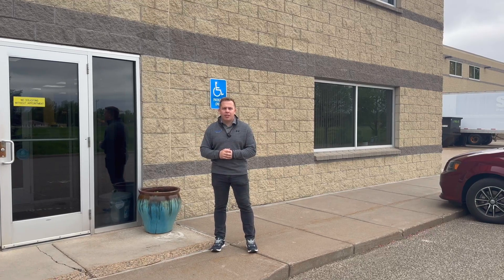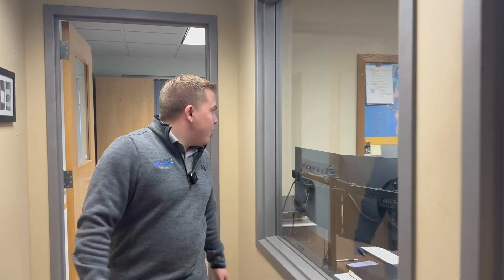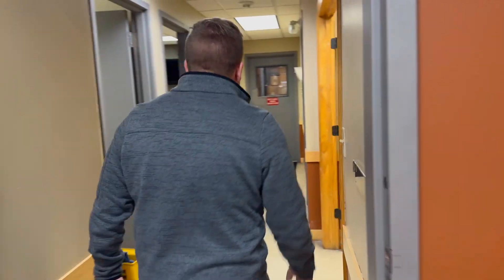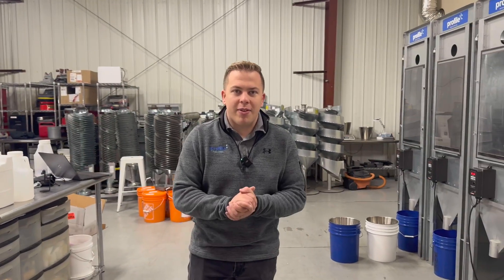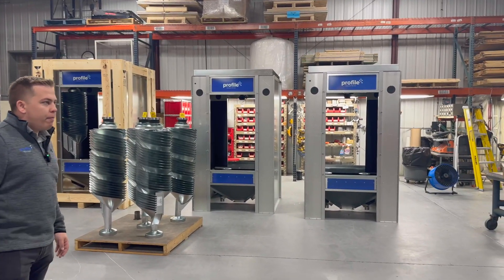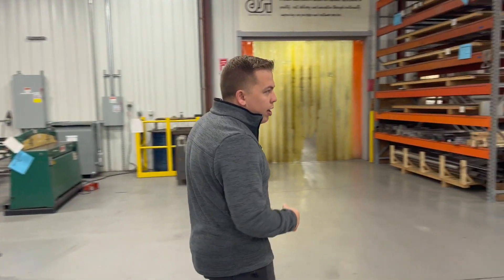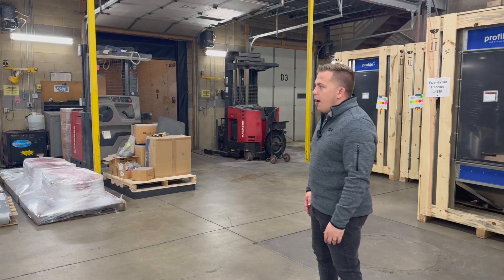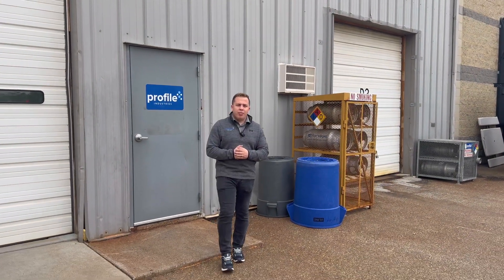Inside Profile Industries: Meet Our Team & Tour Our Advanced Facilities!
Step inside the dynamic world of Profile Industries! This exclusive video takes you on a tour of our advanced manufacturing and office spaces while introducing you to the brilliant team driving our success. See where we design and develop our industry-leading sorting technology and how these new spaces support our mission to innovate and excel.

From engineering breakthroughs to daily operations, get an up-close look at the environment that fosters our creativity and productivity. Hear directly from our team members about their roles, our company culture, and what makes Profile Industries a pioneer in the sorting technology industry.